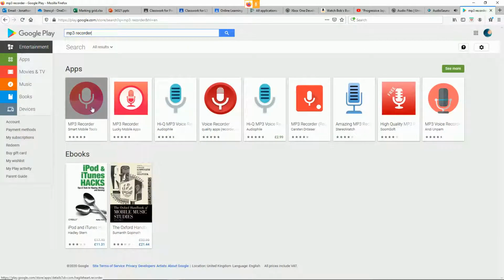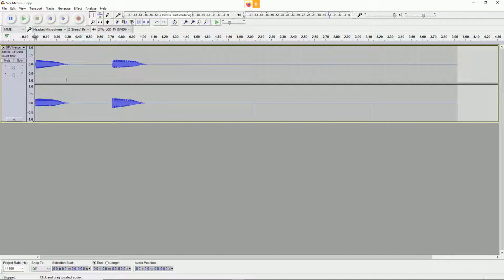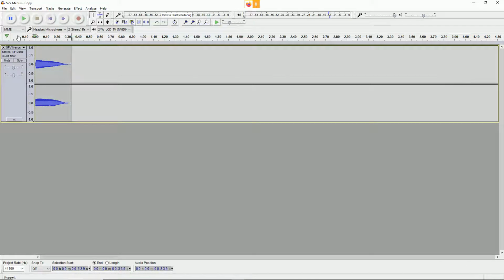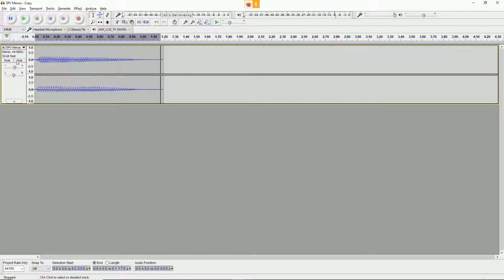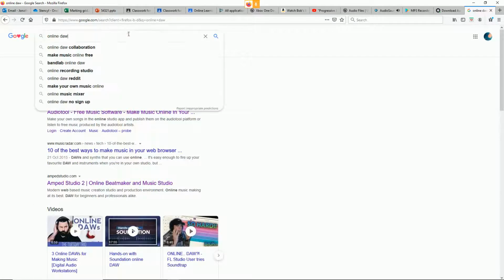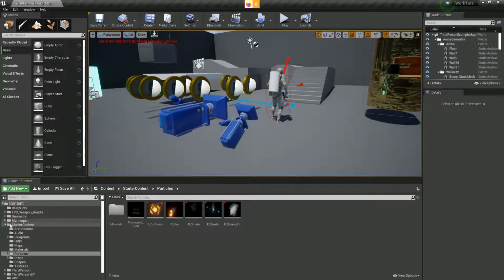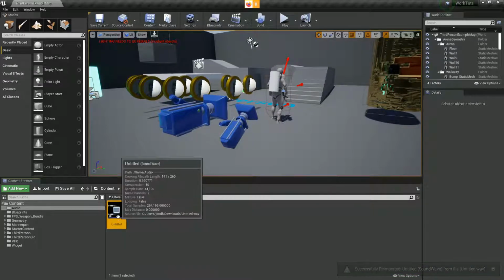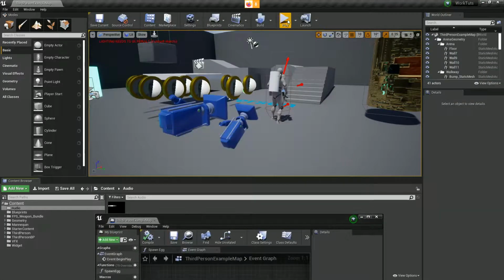Creating Audio for Games a beginners tutorial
In this tutorial learn how to create audio and sound effects from scratch and then implement these into unreal engine 4. This ue4 and audio tutorial will also look at how to use audacity to import sounds and edit them.